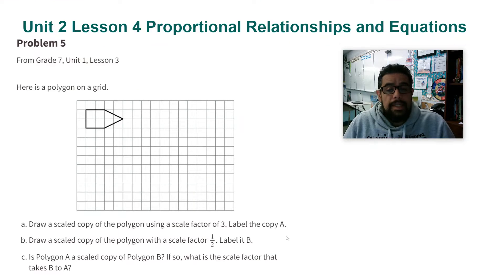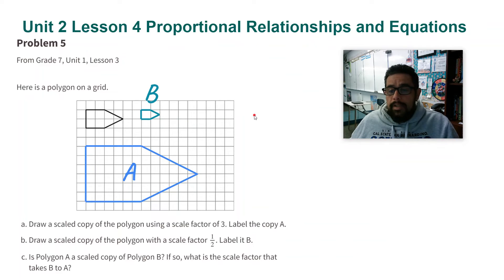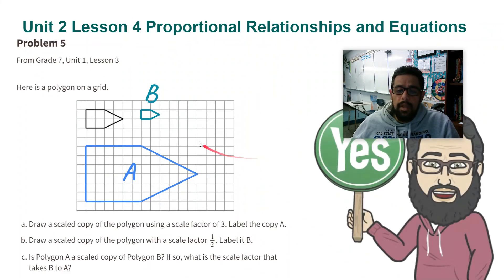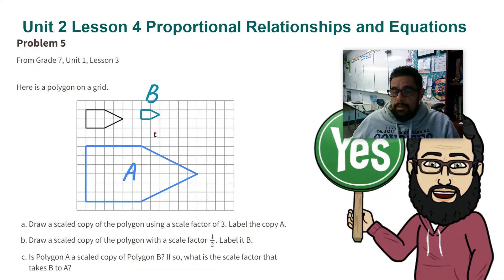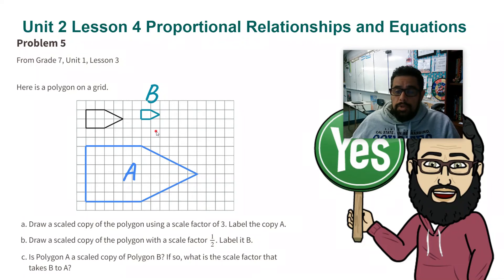7.2.4 Practice Problem 5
Here is a polygon on a grid.

a. Draw a scaled copy of the polygon using a scale factor of 3. Label the copy A.
b. Draw a scaled copy of the polygon with a scale factor 1/2. Label it B.
c. Is Polygon A a scaled copy of Polygon B? If so, what is the scale factor that takes B to A?

7th Grade, Unit 2, Lesson 4 "Proportional Relationships and Equations" Open Up Resources